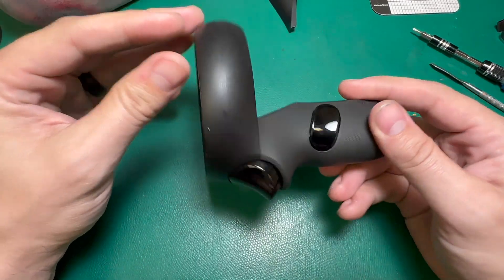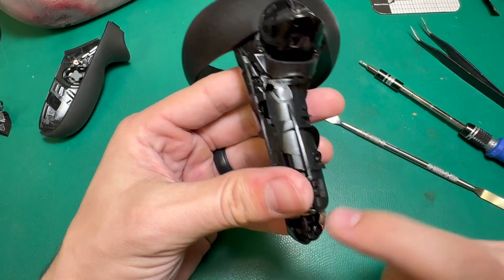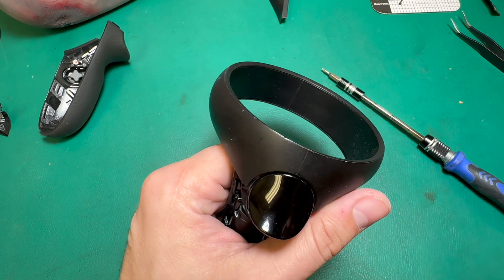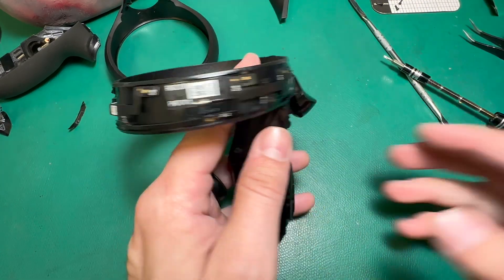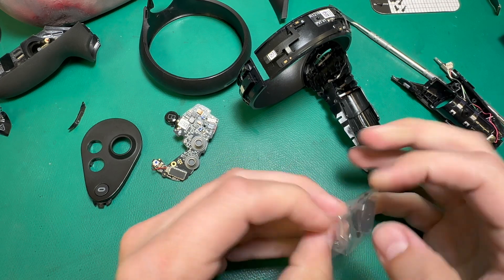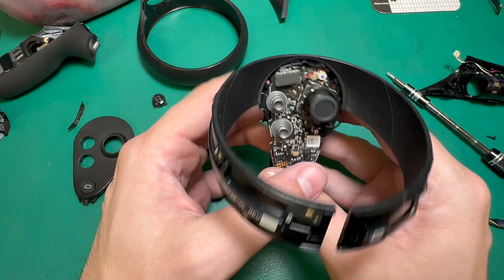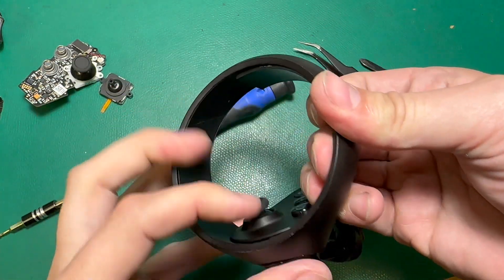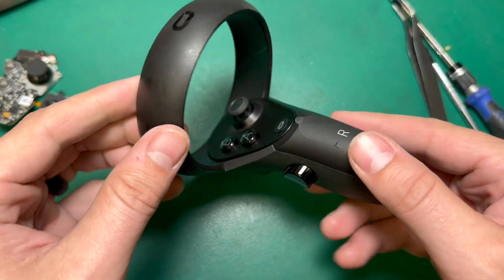Quest Controller Joystick Repair For the Rift S or Quest 1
Quest Controller Joystick Repair for the Rift S and Quest 1

Welcome to Fix My Oculus! In this video, we provide a comprehensive guide to repairing the joystick on your Quest or Rift S controller. Whether you're dealing with joystick drift, sticking, or other issues, this step-by-step tutorial will help you get your controller back in top shape.

🔍 In This Video:

Detailed Repair Steps: Follow our easy-to-understand instructions to disassemble and repair the joystick on your Quest or Rift S controller.
Tools Needed: Learn about the specific tools required for this repair and where to get them.
Common Issues: Discover common joystick problems and how to identify and fix them.
Reassembly Tips: Get tips for reassembling your controller to ensure everything works perfectly.
💡 Why Watch?
Repairing your Quest or Rift S controller's joystick can save you time and money compared to buying a new one. Plus, it's a great way to extend the life of your VR equipment and improve your gaming experience.

🔧 Need Repair Tools?
Check out our VR repair kits and tools available at FixMyOculus.com. Prepare yourself for any repair challenge with our top-notch equipment.

If you find this video helpful, please give it a thumbs up, leave a comment with any questions or experiences, and subscribe to our channel for more VR repair tutorials and tips.